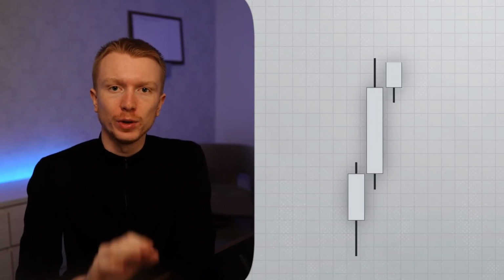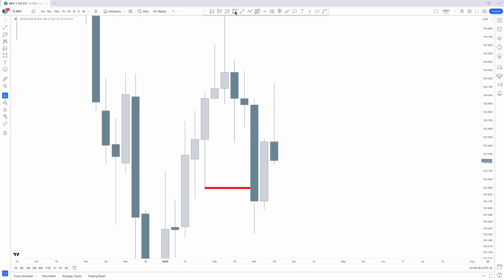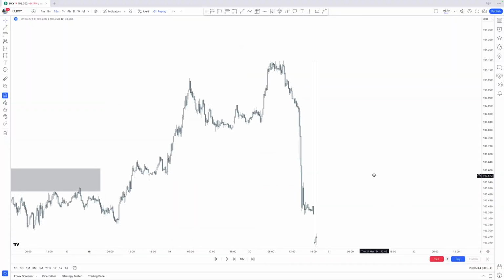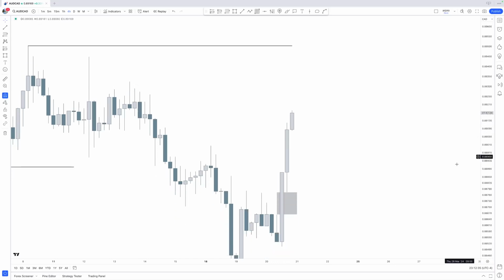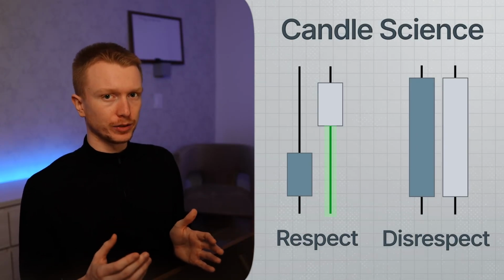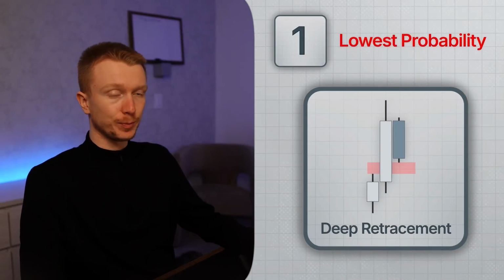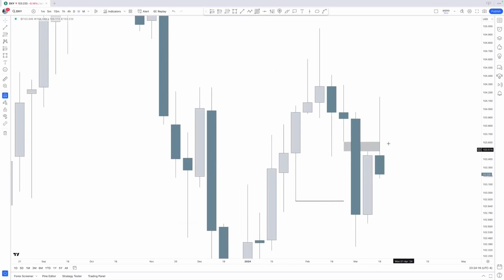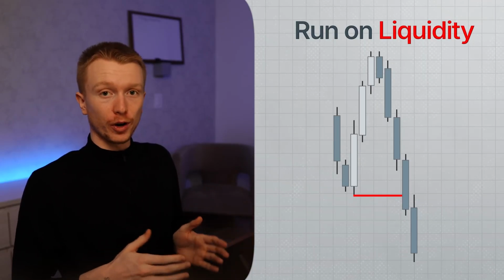The 3rd Candle in FVGs is Crucial